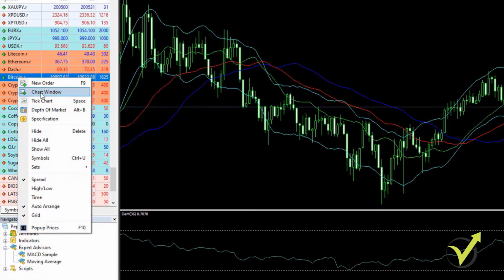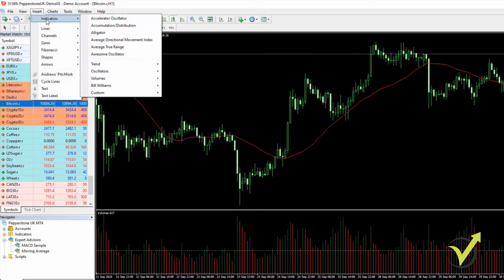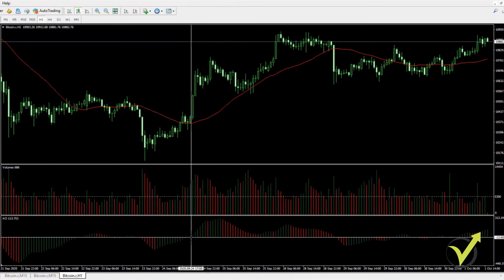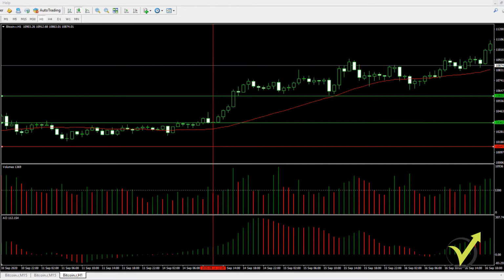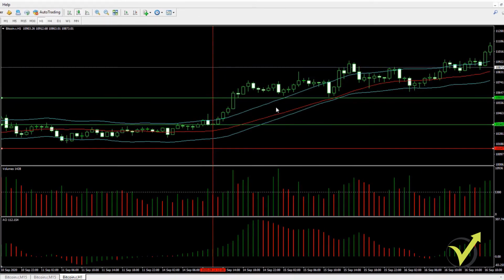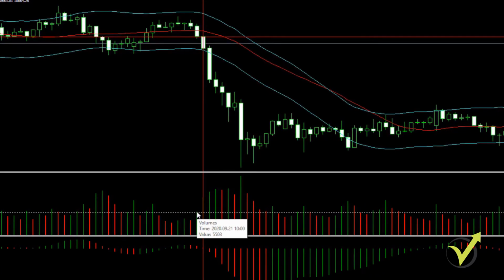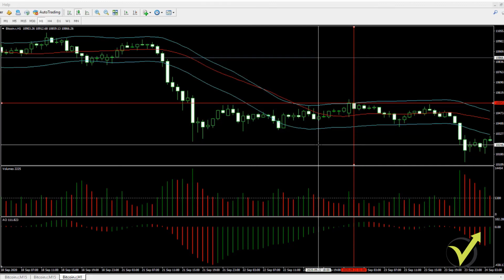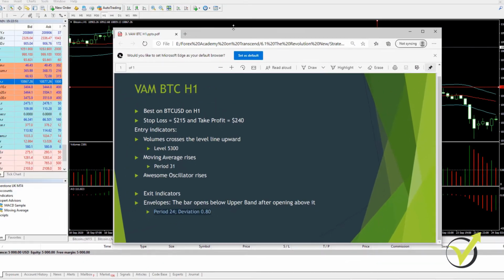VOLUME TRADING STRATEGY: Bitcoin on H1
VOLUME TRADING STRATEGY: Bitcoin on H1 is a free lecture from the Top 5 Strategies (+EAs) for Cryptocurrency Algorithmic Trading.

In this video, Petko Aleksandrov will show you a strategy for Bitcoin, which I use on an hourly time frame, and I call it the VAM (VOLUME TRADING STRATEGY: Bitcoin on H1).

And for this Volume trading strategy, we have 3 Indicators as entry rules, and we have 1 Indicator as an exit rule, we have a Stop Loss and a Take Profit.

Cryptocurrency Algorithmic Trading – the Revolution is the best choice for beginner traders from Forex Academy.

With this course, you will receive 5 algorithmic trading strategies as Expert Advisors. The course is online, and once you enroll, you will receive lifetime updates to the course.

-how to trade 5 crypto trading strategies (Volume trading strategy)
-also, how to trade with these strategies manually
-how to start crypto trading if you do not have experience

Petko Aleksandrov has created the course focusing on the robustness of the Expert Advisors and how to create EAs even you don't have trading experience. This is very important in algorithmic trading for all traders.

Petko Aleksandrov is the Head Trader and Mentor at EA Forex Academy, and in this video - Volume trading strategy, you will get the best of his trading experience. Already over 25 000 students joined the courses from Forex Academy, and all are trading his strategies.

� If you have any questions about the Volume trading strategy, please, write in our trading Forum, where you will receive an answer within 12 hours.